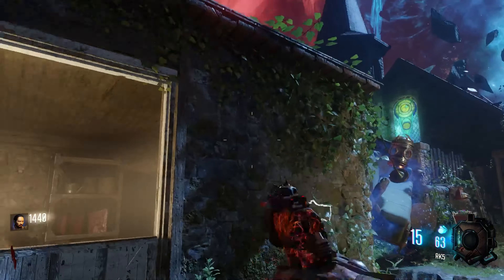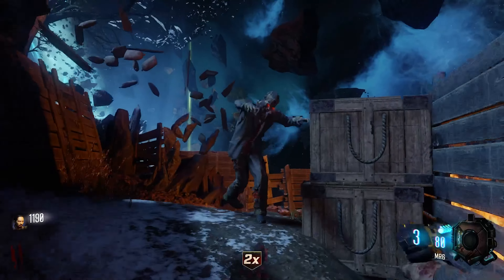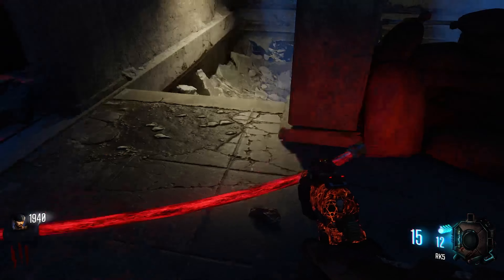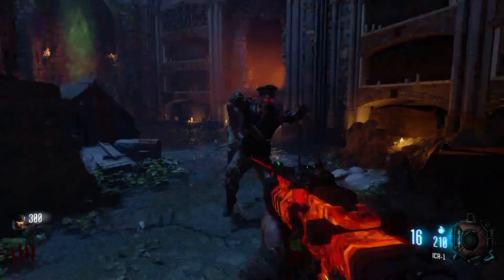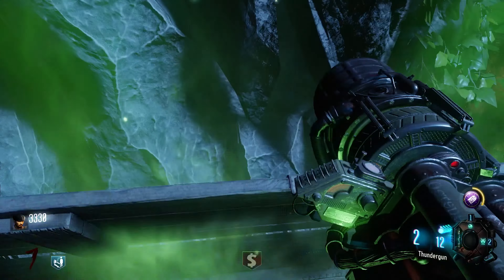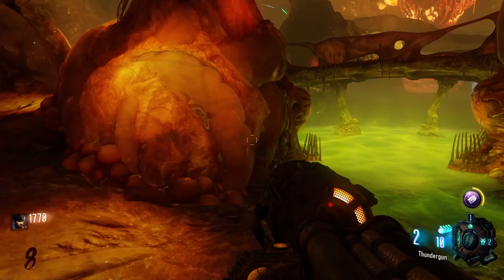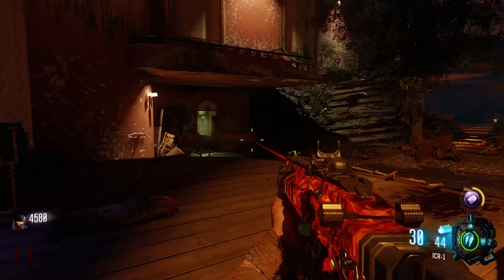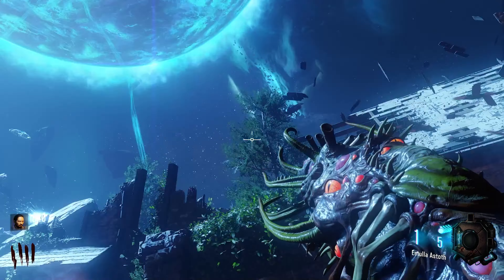This Is The MOST FUN Zombies Map In Cod History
I honeslty love this map and how fun it is